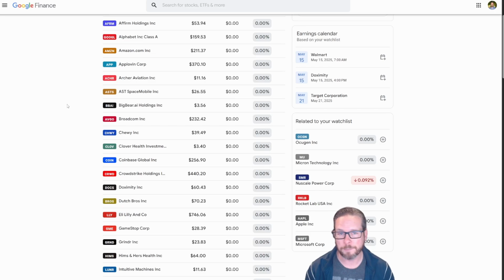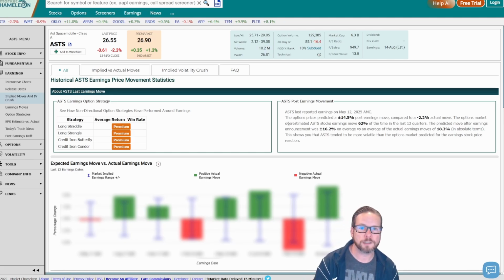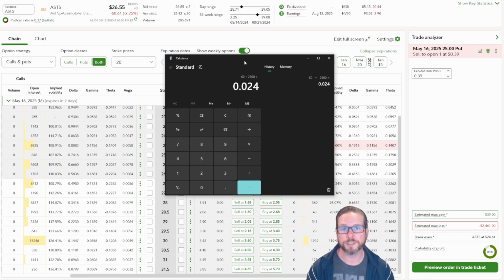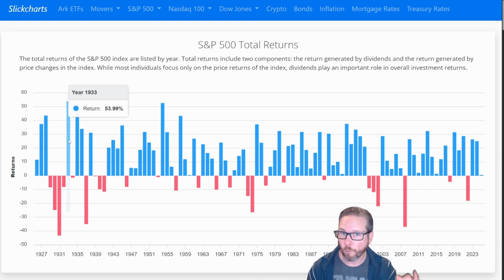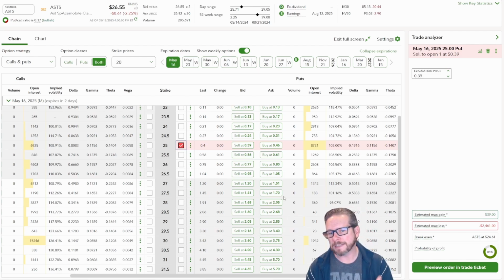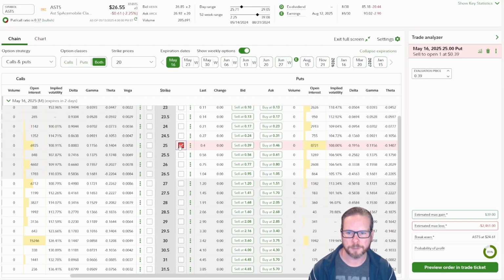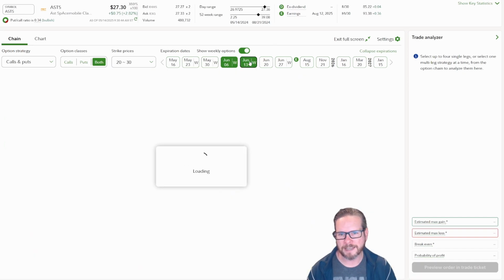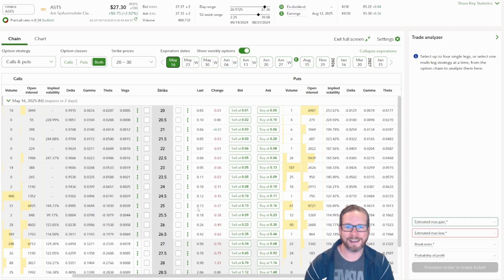Choosing the RIGHT Option to Sell - Price & Expiration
** THIS VIDEO IS NOT PERSONAL FINANCIAL ADVICE **

If you liked this video, consider joining the Theta Daddy Discord community where we discuss option selling strategies, every day!